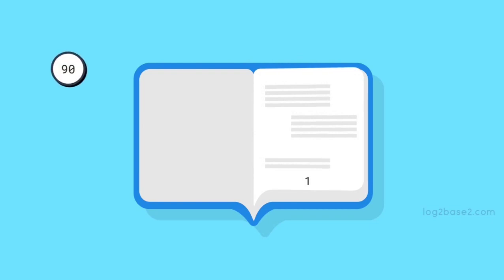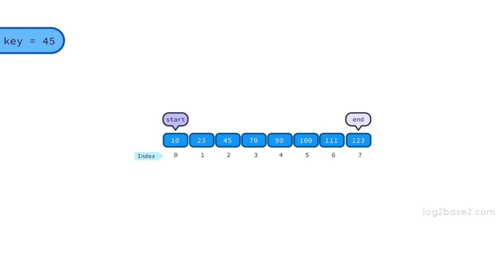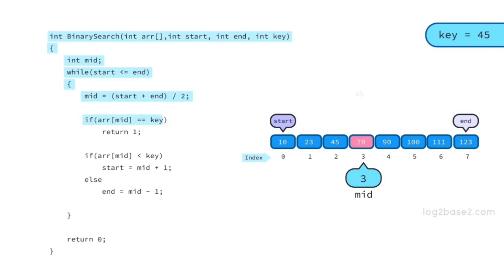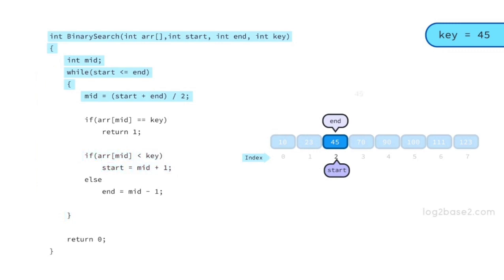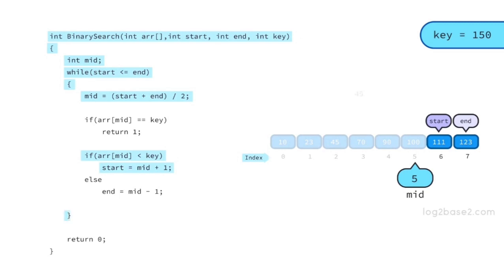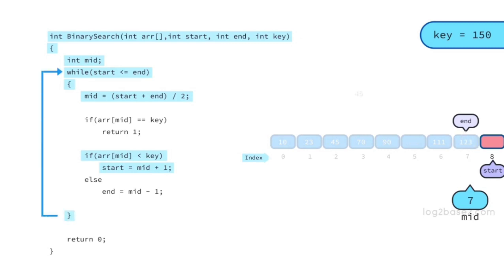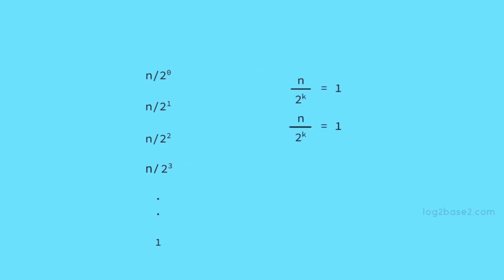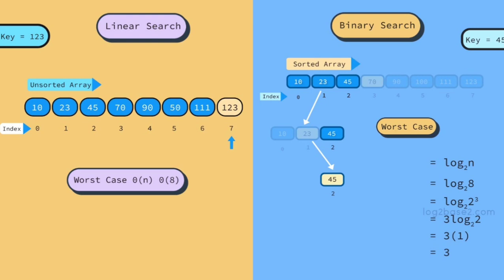#7 Binary Search - Implementation, Time & Space complexity | ALGORITHMS